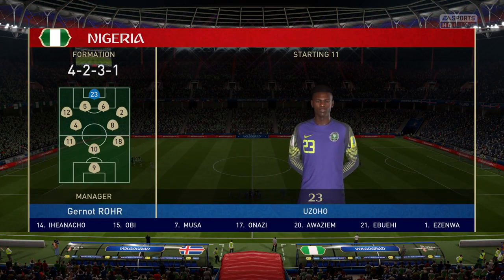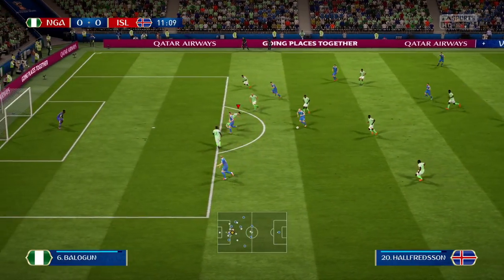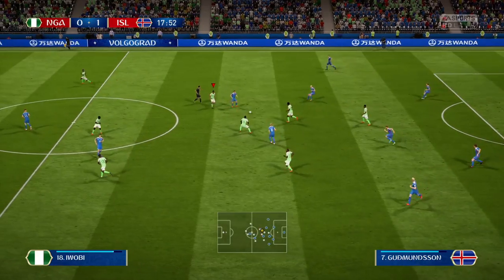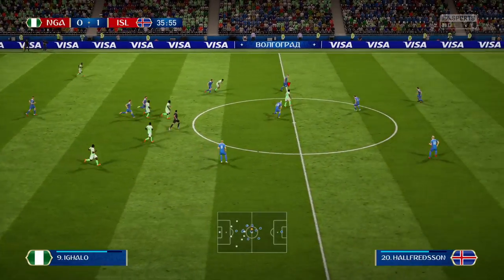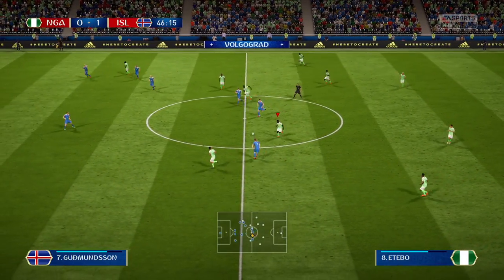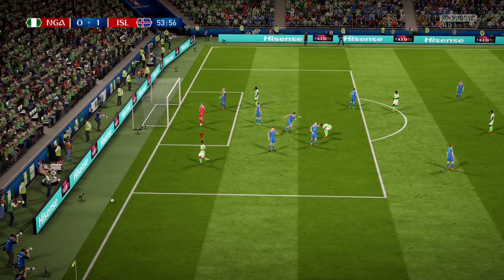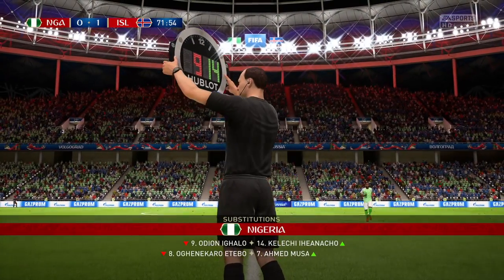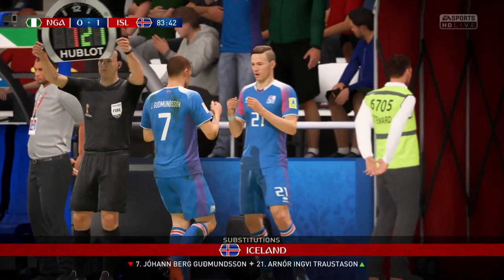2018 FIFA World Cup - Nigeria vs Iceland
Finishing off the second match day in Group D of the 2018 FIFA World Cup is Nigeria vs Iceland, both teams fighting for qualification to the next round after Argentina's shock loss to Croatia. Nigeria go into the game bottom of the table and in need of the points if they want any hope of making the last 16 whereas a point for Iceland may be enough with their final game being against already qualified Croatia. The coin toss determines that I will play as Nigeria, including new Stoke City signing Oghenekaro Peter Etebo, let's go!